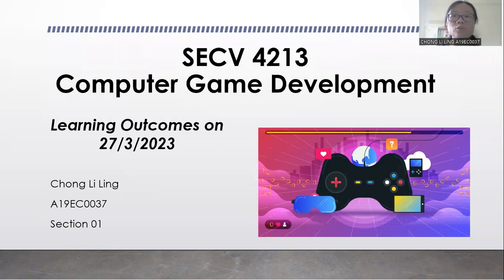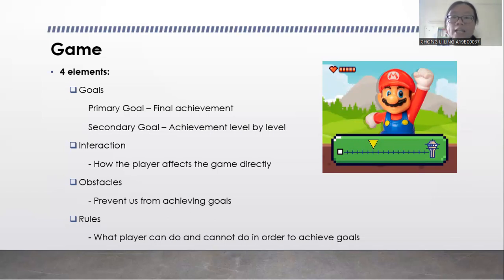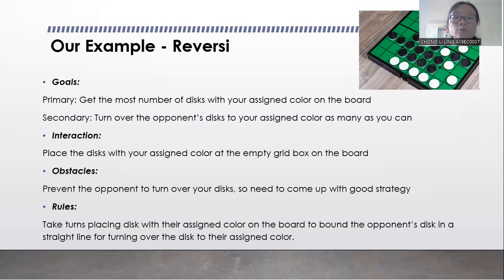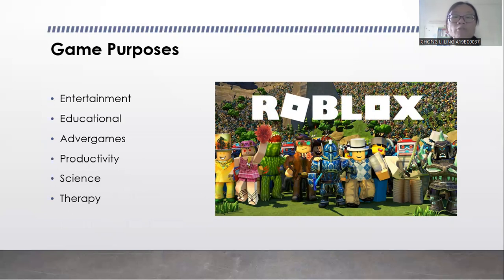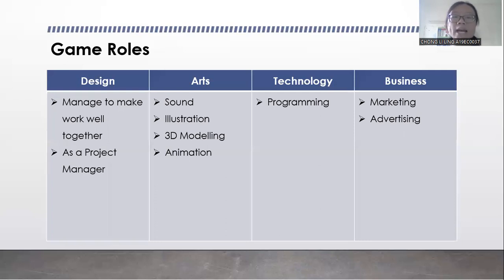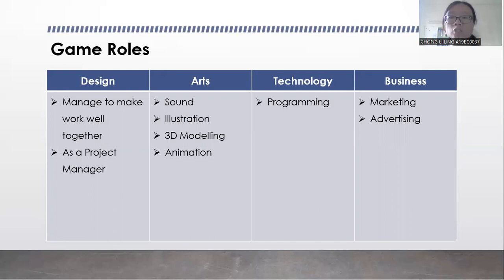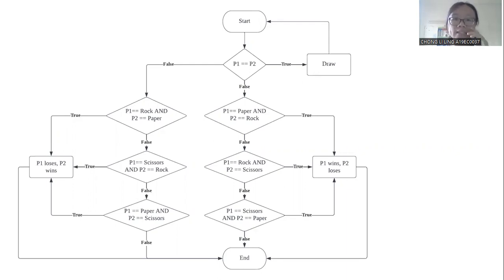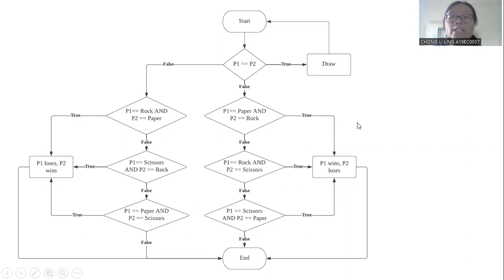Computer Game Development Learning Outcome on 27/3/2023 & Flowchart of Paper-Rock-Scissors Game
SECV4213 Computer Game Development
Name: Chong Li Ling
Matric No: A19EC0037
Section: 01

1. Show learning outcome on 27/3/2023.
2. Explain the flowchart of paper-rock-scissors game.